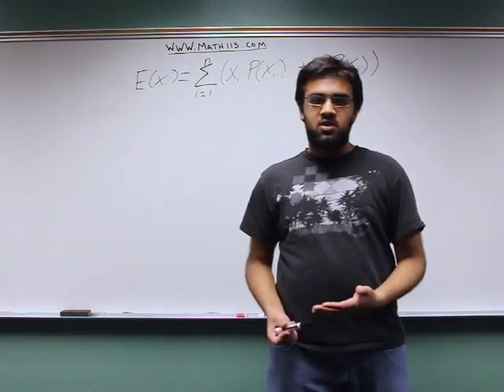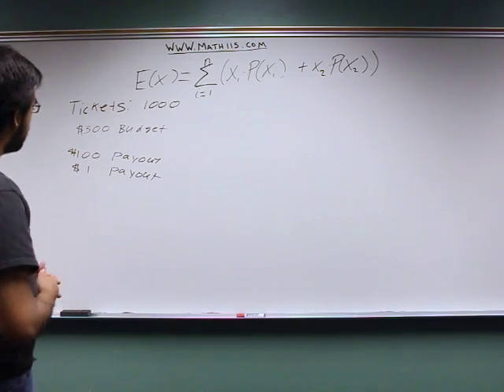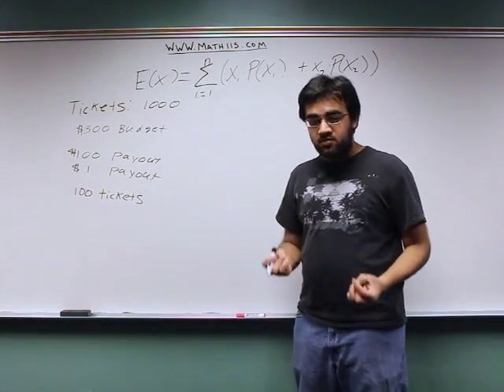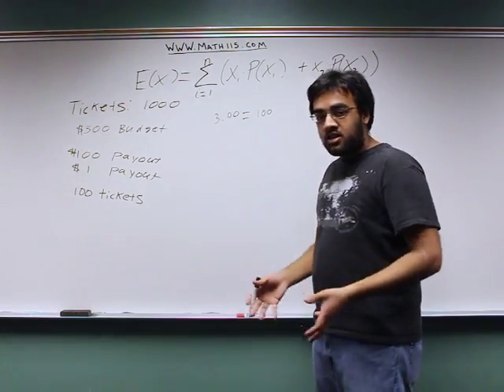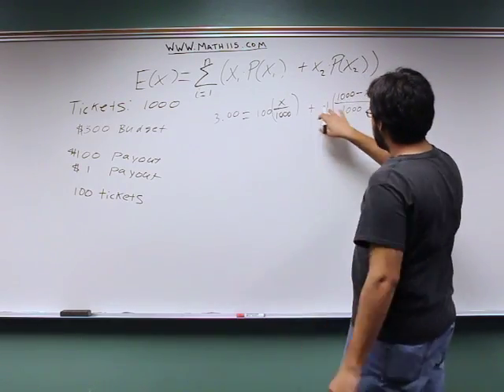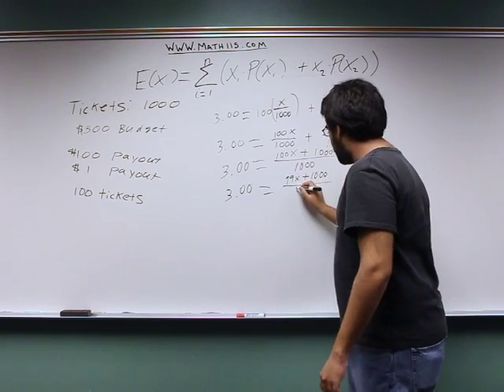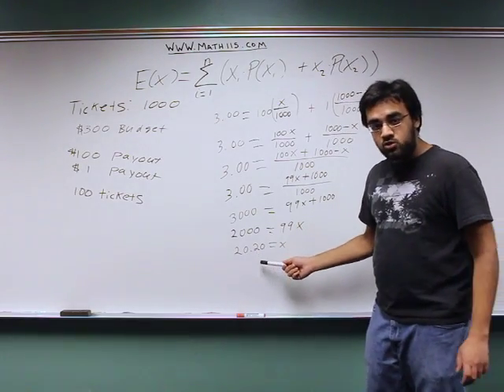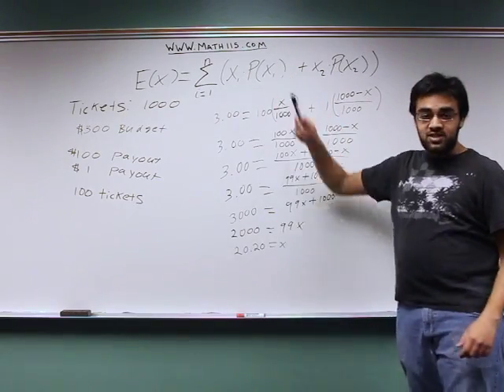Expected Value Part 3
Ashish and Matt walk us through 3 expected value problems in our first online video series! Checkout MATH115.COM for more video content. Below is a link to my expected value page which also includes a printable problems worksheet that goes with these videos.